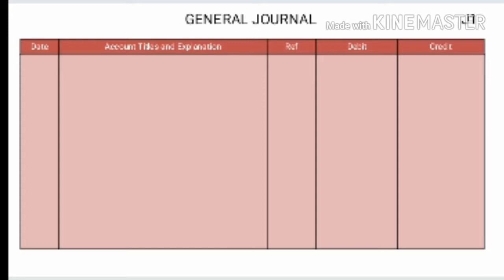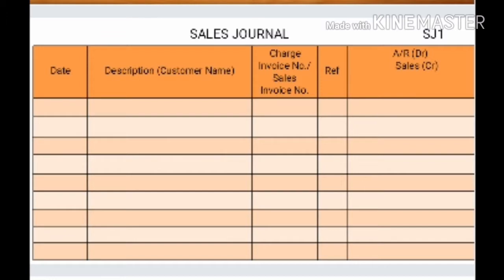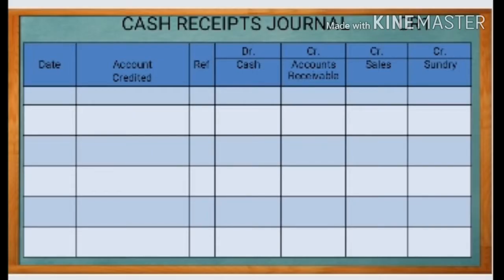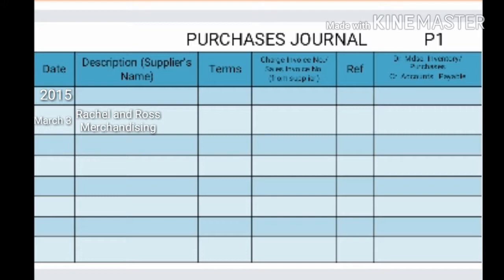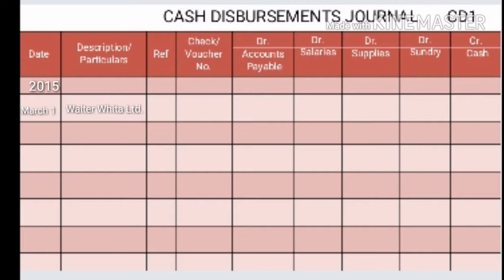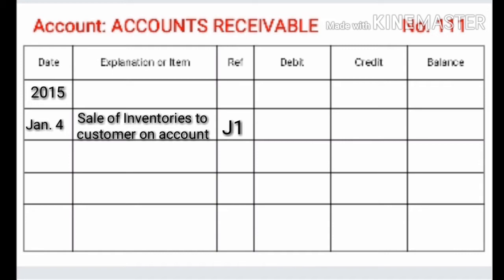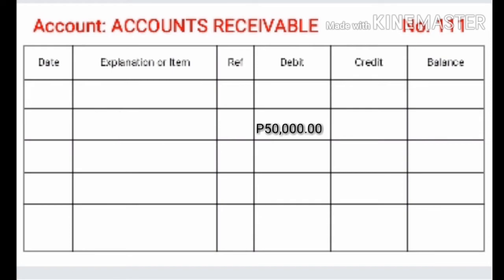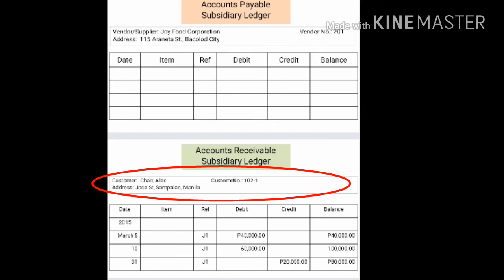Books of Accounts